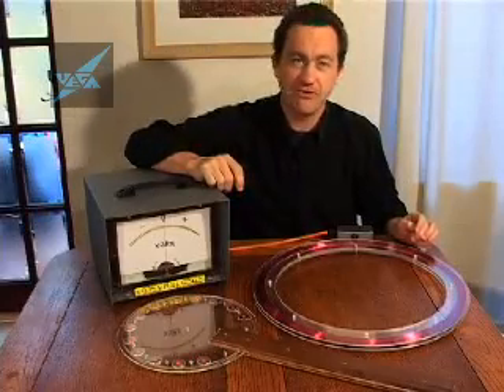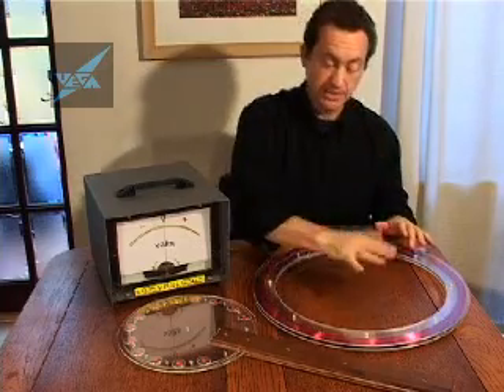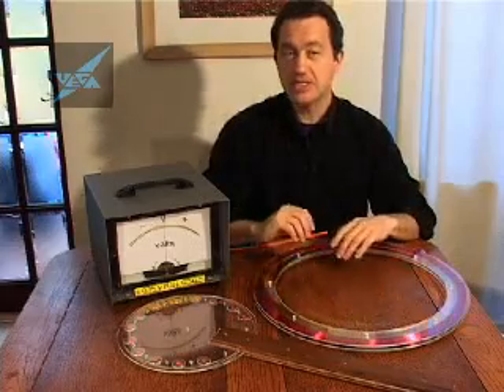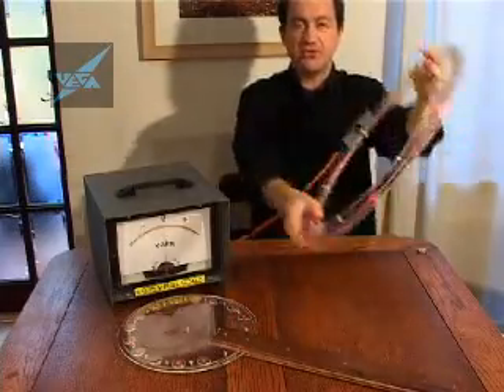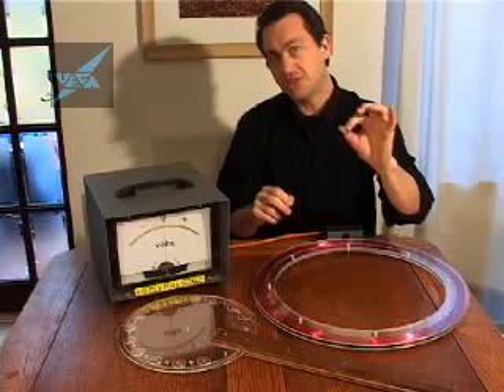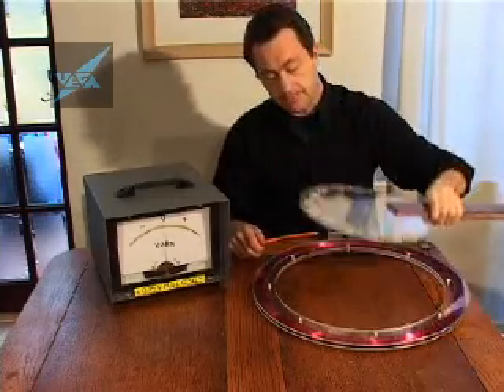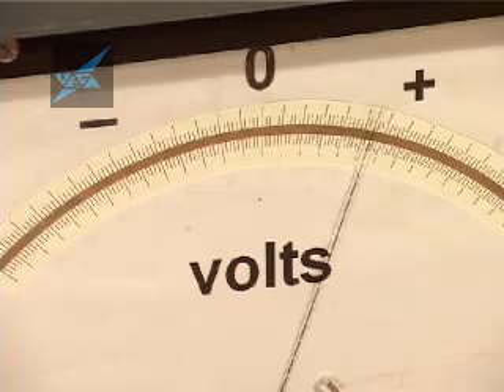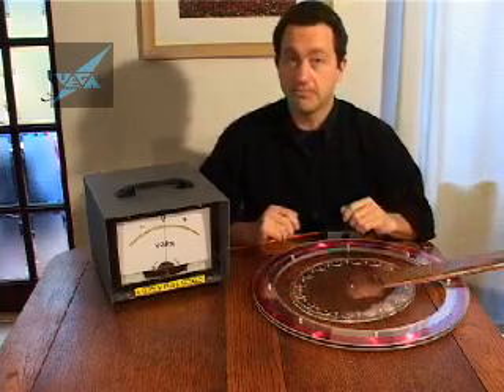Electricity Generator Demonstration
Jonathan demonstrates how to generate electricity using a Faraday (Magnetic) Coil.